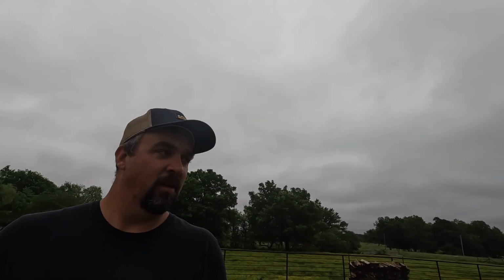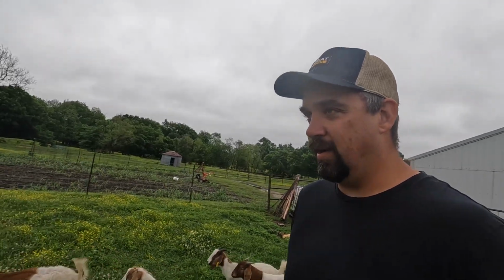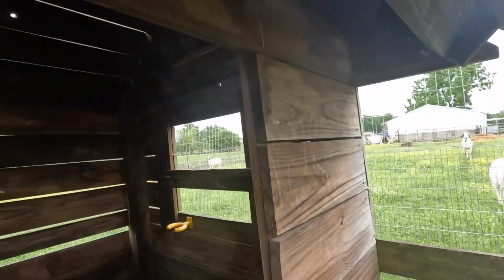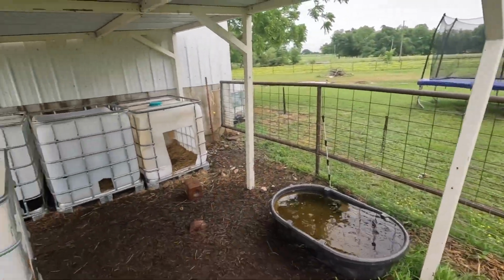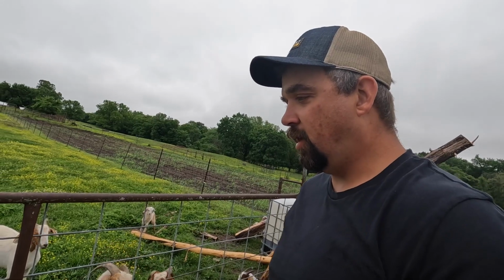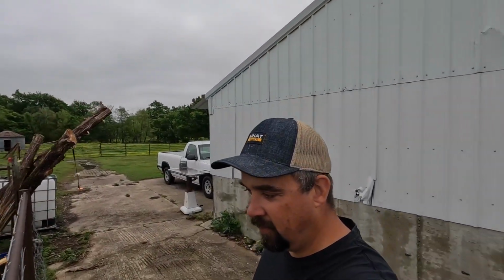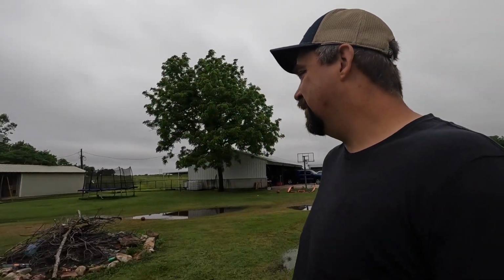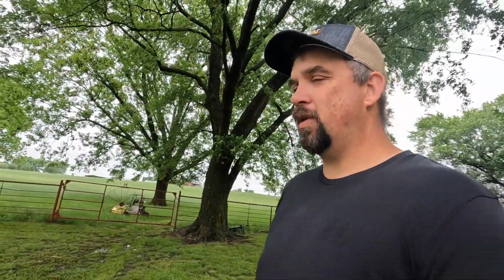Gate idea from Adler Farms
Got the brand new coop going and its gonna be real nice! I   got the gate idea from Chad at Adler Farms and its gonna work!